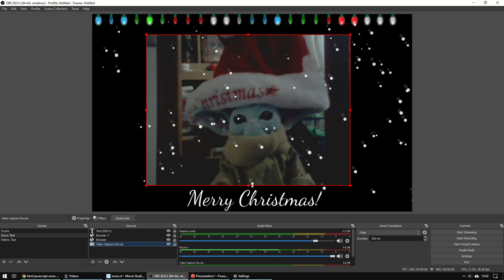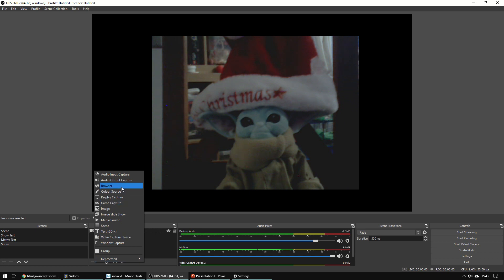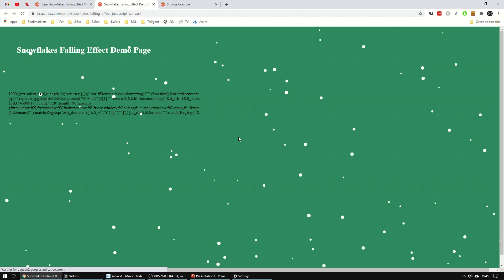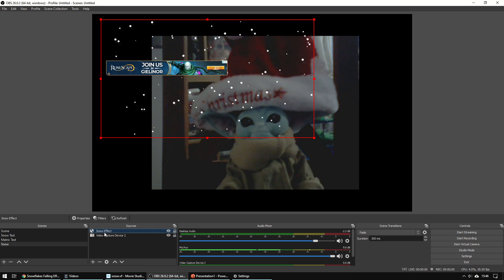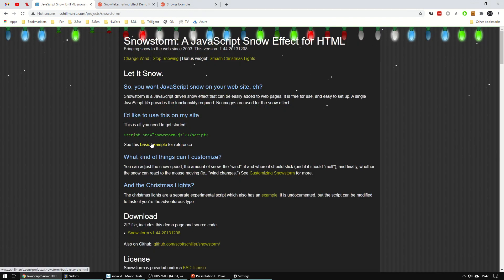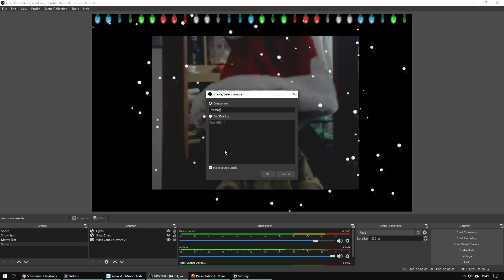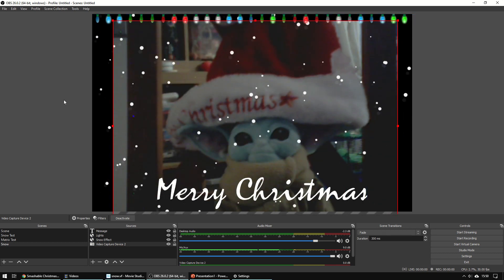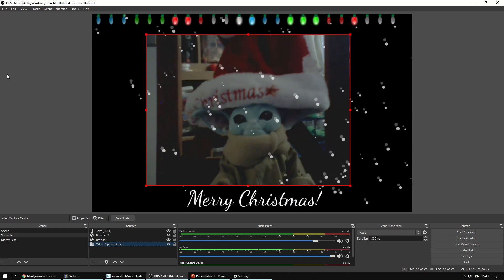How to add snow to Microsoft Teams calls! ❄️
This is a great fun tip for Microsoft Teams! The video shows you how you can easily add falling snow, and even flashing lights to your webcam image when you’re using a video conferencing app like Microsoft Teams.

Then watch the video to see how to add the falling snow effect, lights, or whatever you like!

The sites I used in the video are...

Falling Snow
CSS: Add ‘h1, iframe { display:none}’ to the CSS.

Lights
CSS: Add ‘background:none;’ to the existing CSS.

Hopefully, you get the idea of how you can take practically any website and adjust the CSS to make the background transparent.

You can add in text, and you’ll also see what it looks like if you add an image towards the end of the tutorial.

During recording I had a bit of a disaster with the screen recording which meant it was unusable. I ended up having to re-record that bit, but kept the audio from the first run.. that’s why the typing is out of sync! The screen capture software was a problem too.. I usually use OBS, which can't record itself when I'm trying to do a how-to guide like this, and the other options were sub-par to say the least!